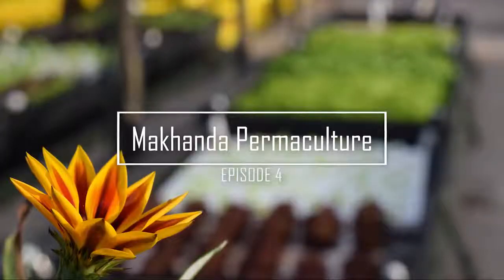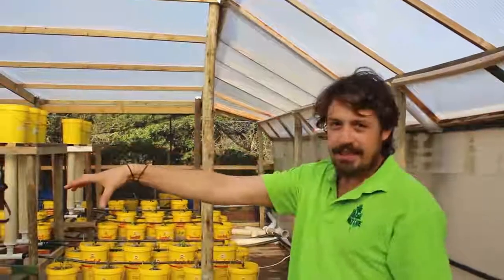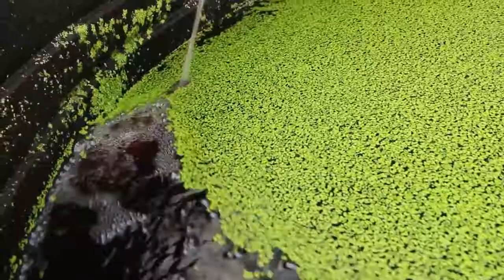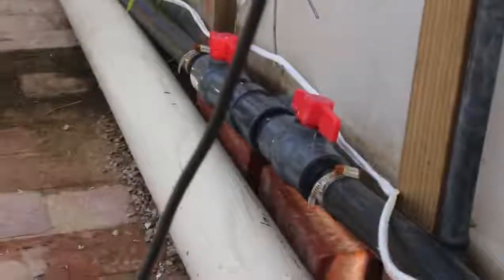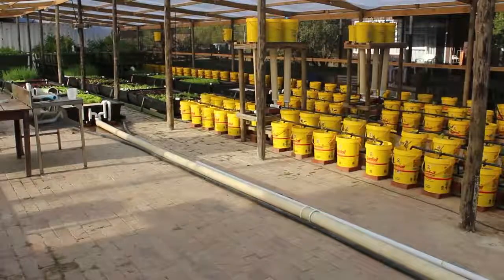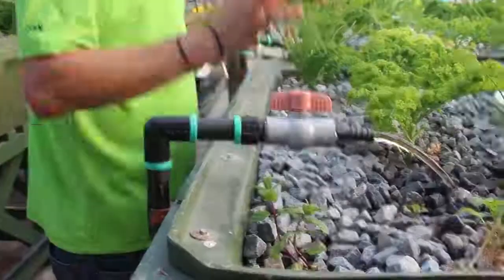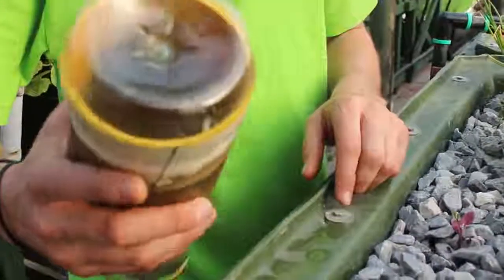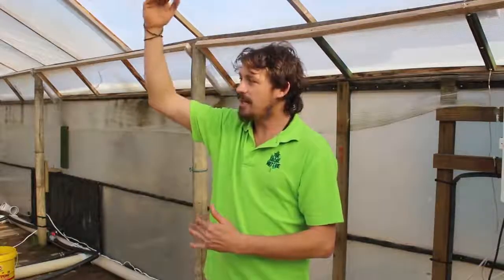Makhanda Permaculture - Episode 4 - Aquaponics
This video series follows a number of Permaculture enthusiasts situated in Eastern Cape's Makhanda / Grahamstown and shows their amazing journey of changing the world through Permaculture.

Aquaponics refers to any system that combines conventional aquaculture (raising aquatic animals such as snails, fish, crayfish or prawns in tanks) with hydroponics (cultivating plants in water) in a symbiotic environment. In normal aquaculture, excretions from the animals being raised can accumulate in the water, increasing toxicity. In an aquaponic system, water from an aquaculture system is fed to a hydroponic system where the by-products are broken down by nitrifying bacteria initially into nitrites and subsequently into nitrates that are utilized by the plants as nutrients. The water is then recirculated back to the aquaculture system.

In this episode Dan Long takes us on a tour of the Aquaponic system at the 3 chimneys farm in Makhanda.